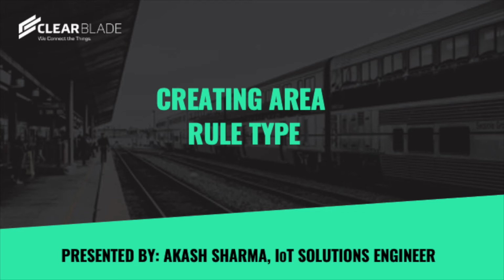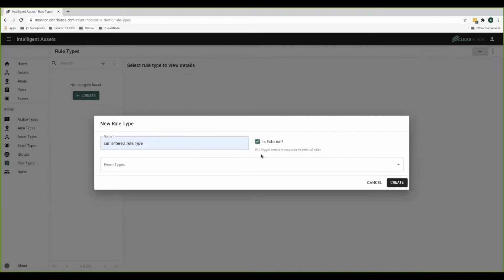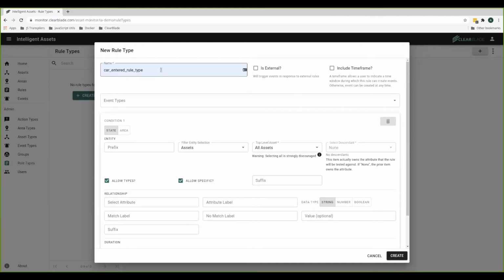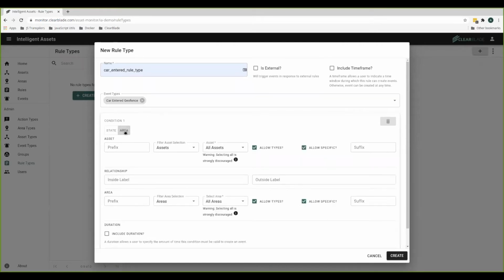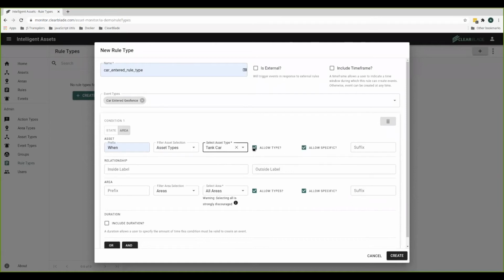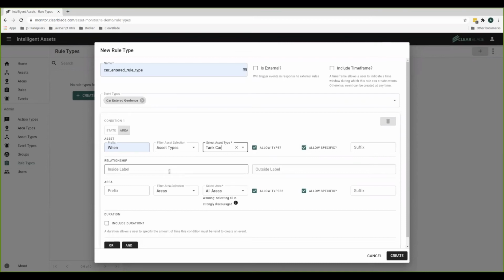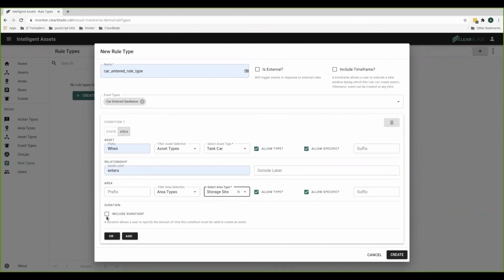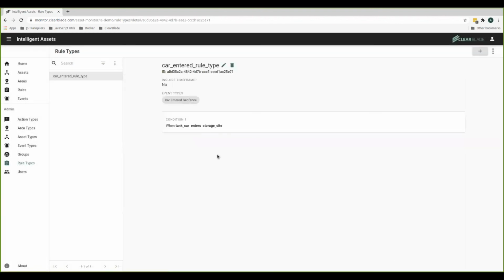Creating a Rule Type for Area Rules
In this video, we create a rule type for a car entering a Storage Site area using the area condition.